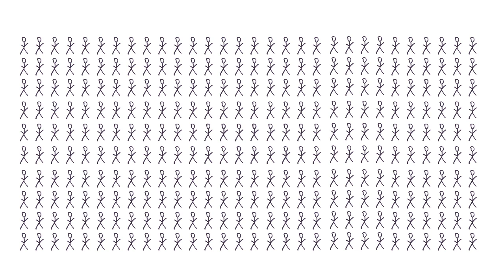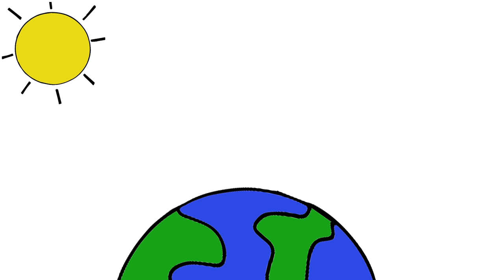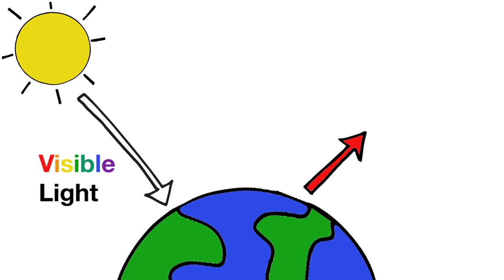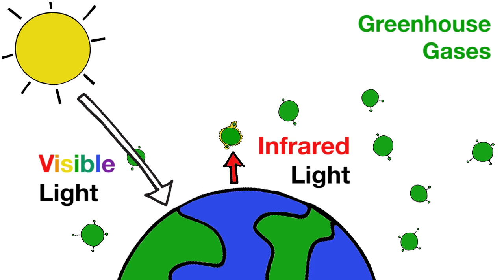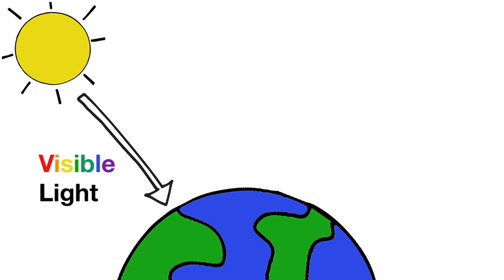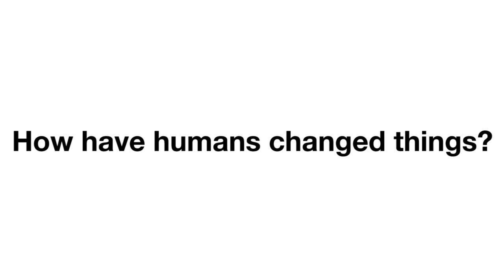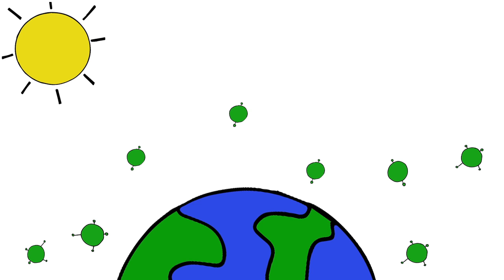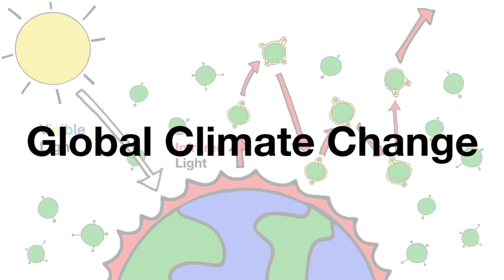How Global Warming Works in Under 3 Minutes - improved audio quality available at link below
to watch this video with improved audio quality, for more videos.